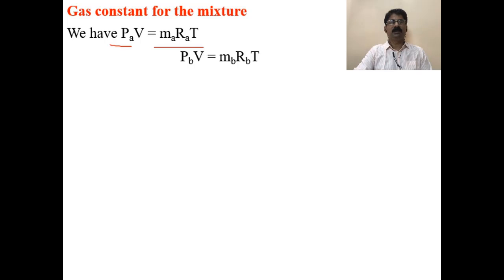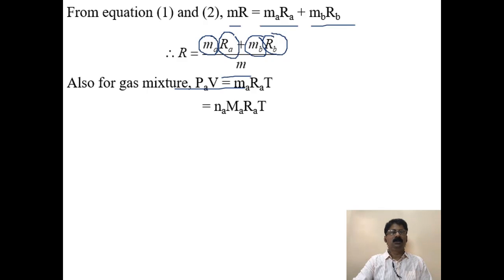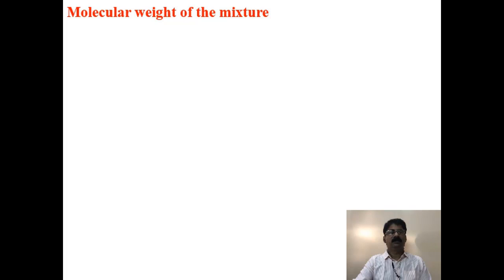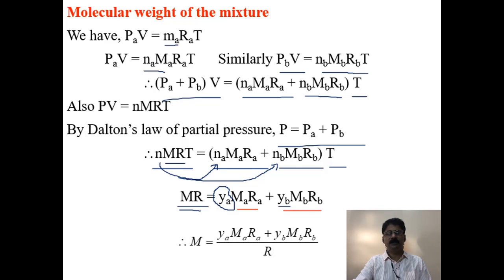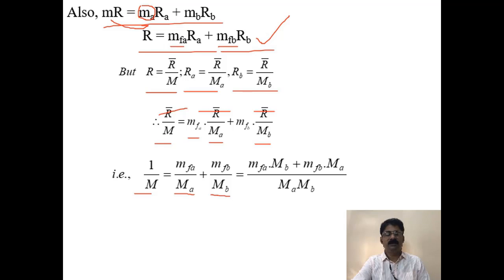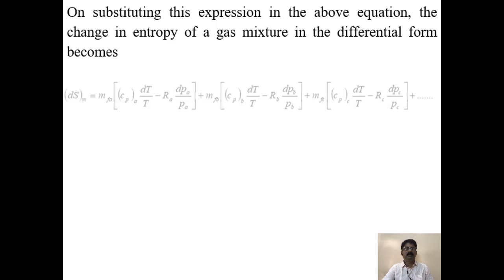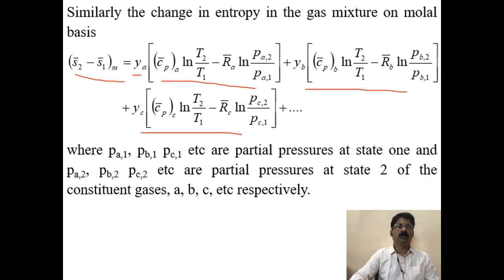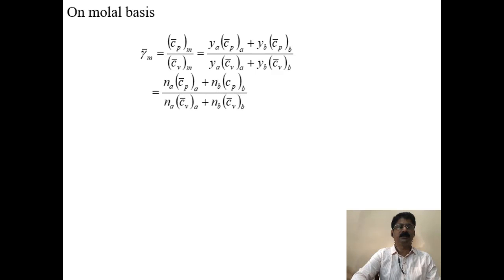VTU BTD 18ME33 M5 L3 Gas constant, Molecular weight and Entropy of themixture, Isentropic processes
1)Title of the Video :VTU_BTD_18ME33_Module5_Lecture3
2)Description of the Video :

This video will explain about Gas constant, Molecular weight and Entropy of themixture, Isentropic processes of gaseous mixtures.